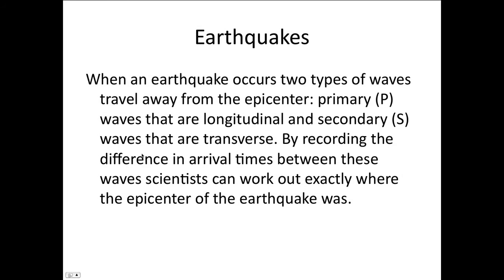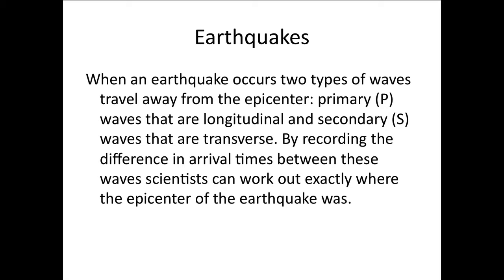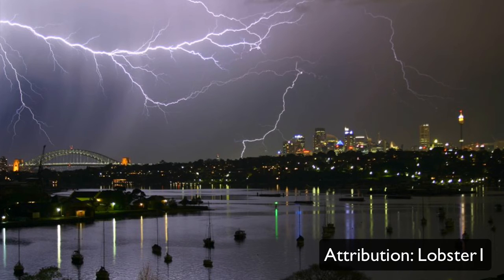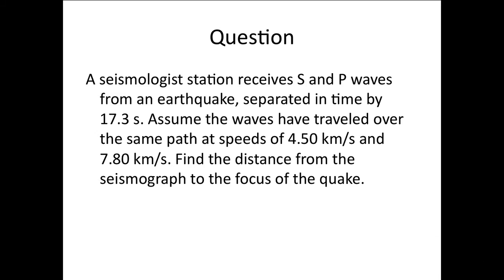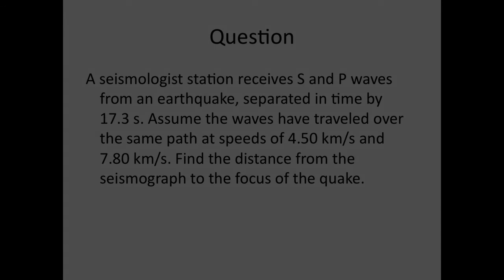Oscillations 3 earthquakes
You can use the arrival time of earthquake waves to estimate how far away the epicenter is. It works with thunder and lightening as well.